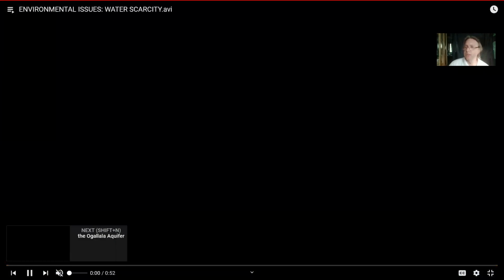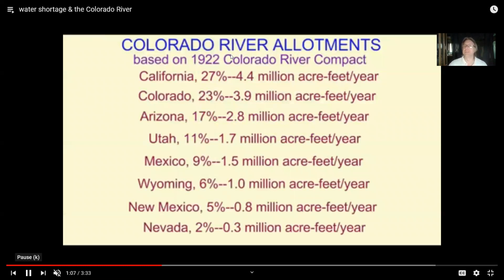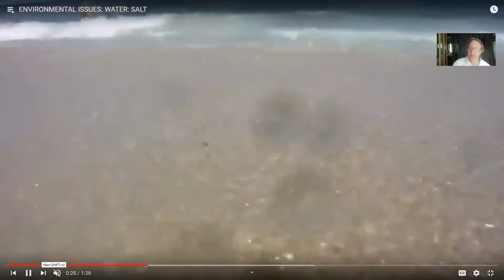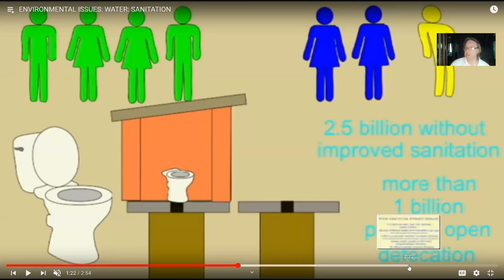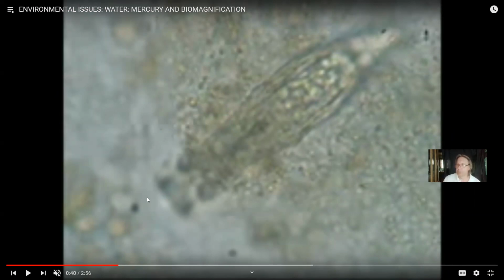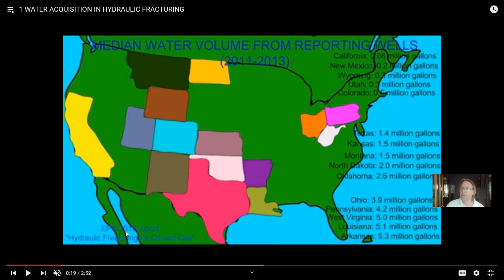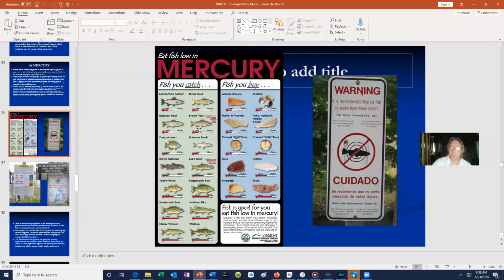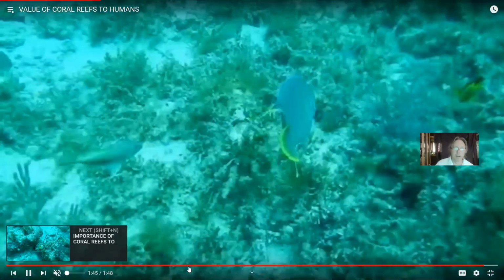water environmental issues